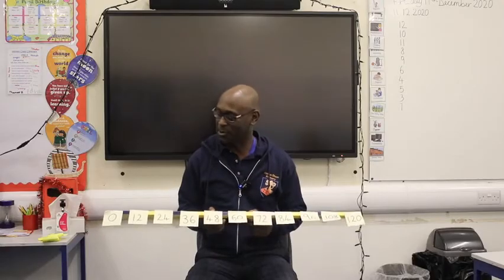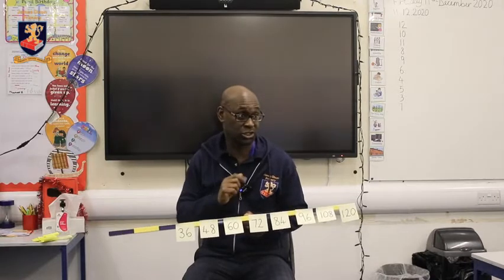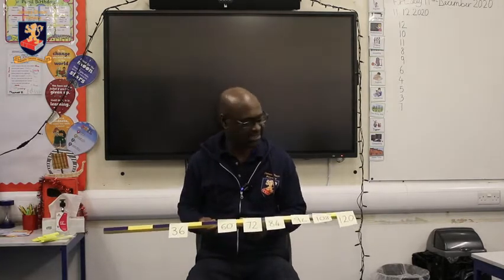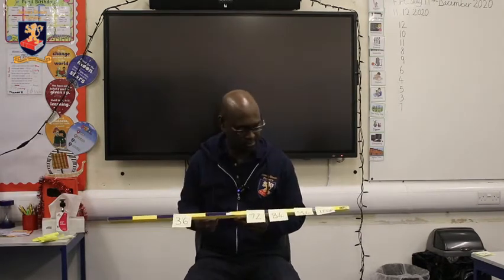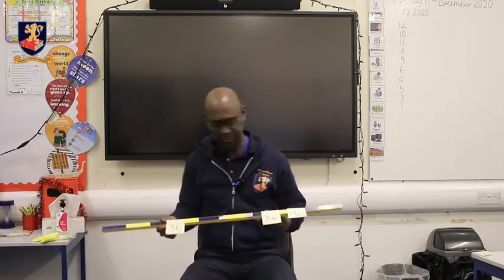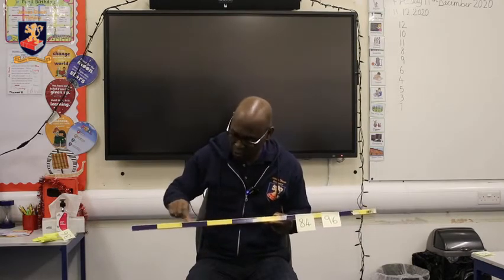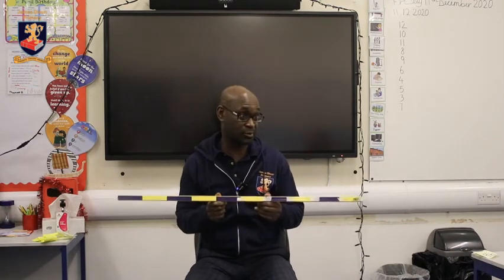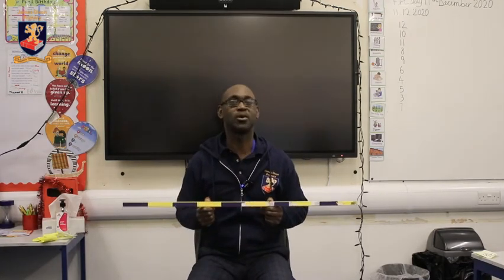Counting in 12s